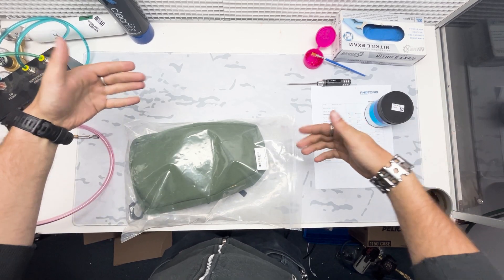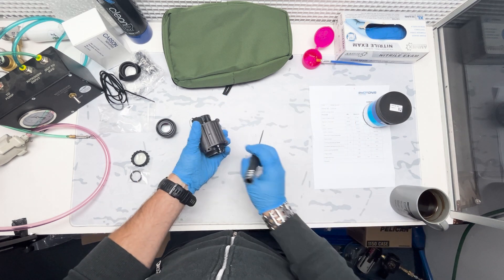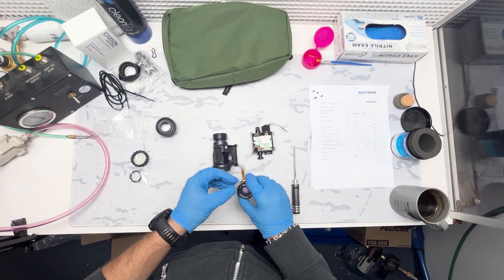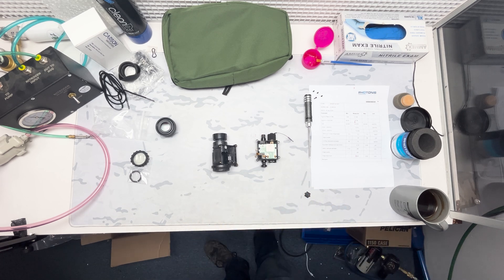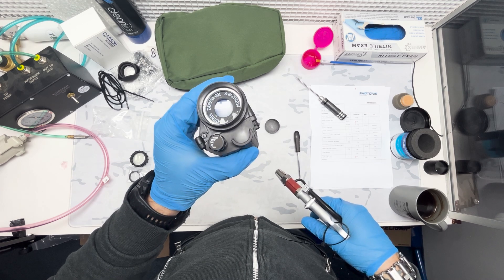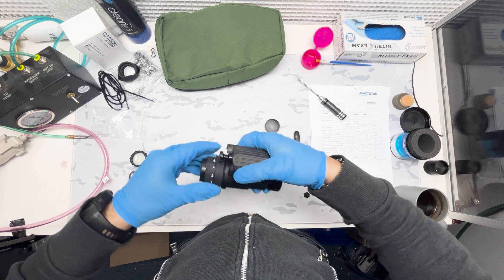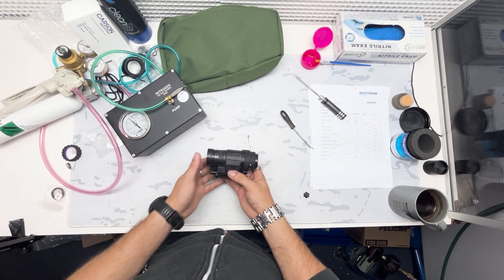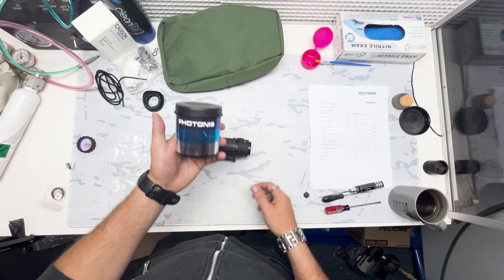PVS-14 Photonis Installation | Amped at Night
Tom goes over a full install of a Photonis VYPER14 White Phosphor tube inside a PVS-14 housing. Taking you through the steps of building and testing a Night Vision Device.

Timestamps
00:00 - 00:21 - Intro
00:21 - 00:41 - Unboxing
00:41 - 01:00 - PVS-14 Housing
01:00 - 04:08 - PVS-14 Disassembly
04:08 - 06:12 - Photonis Tube Prep
06:12 - 08:20 - Tube Installation
08:20 - 09:15 - PVS-14 Reassembly
09:15 - 12:38 - Light Pipe Ring / Retaining Ring
12:33 - 13:21 - Finalize Assembly
13:21 - 14:35 - Electronics Test
14:35 - 17:42 - Nitrogen Purge
17:42 - 18:31 - Conclusion

Check us out across the web!